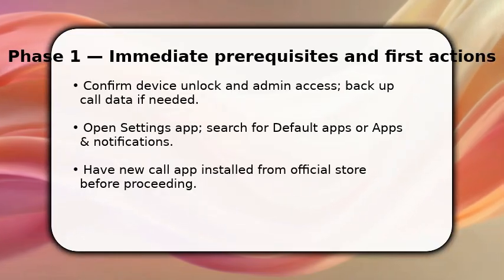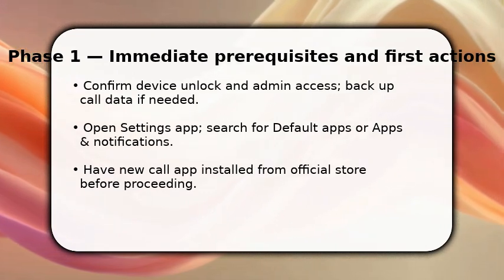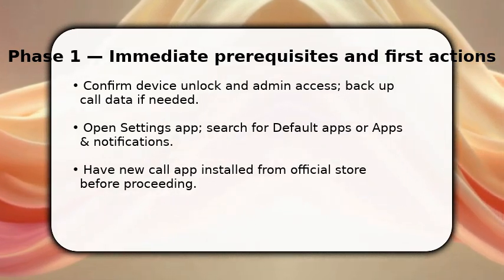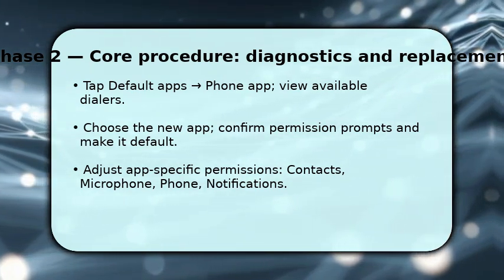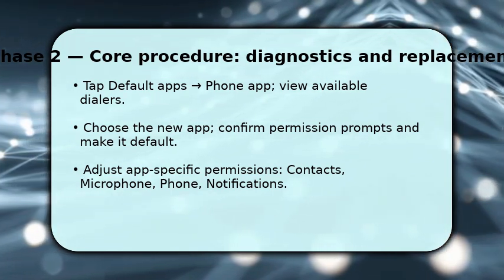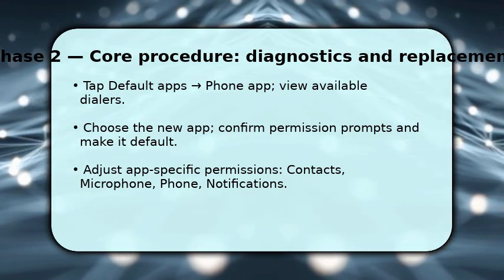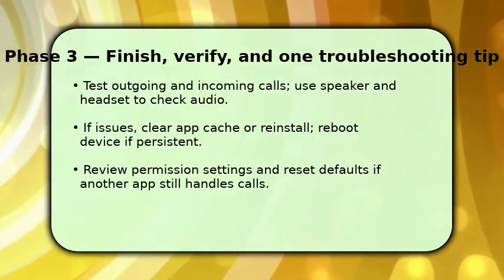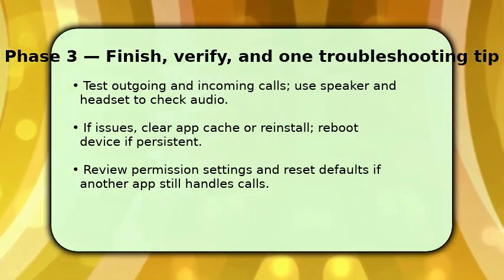How to Change Phone Call App - Step by Step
How to Change Phone Call App - Step by Step | 🔒 Surfshark VPN Deal — Stay private and secure. $1.99/mo + 3 Months Free ▸

Learn the step-by extricate process of changing your phone call app with our detailed guide. From selecting a new application to finalizing installation, discover how you can easily switch and optimize communication on your device.

change phone call app, switch calling apps, installing voip applications, best voice over IP services, how to change dialer settings